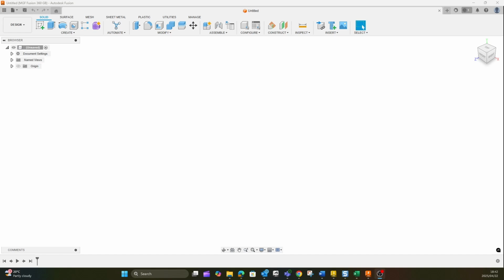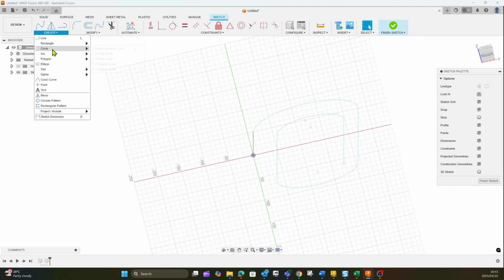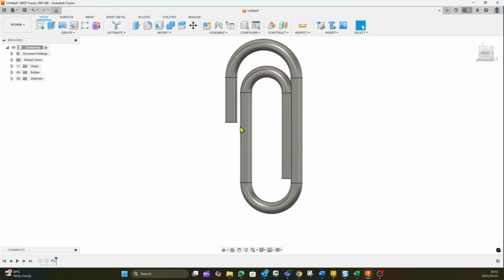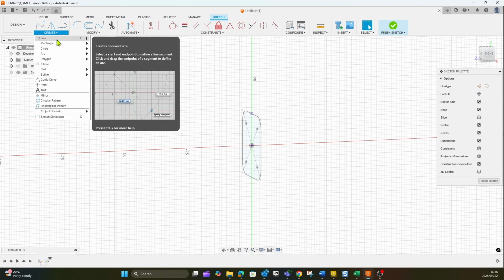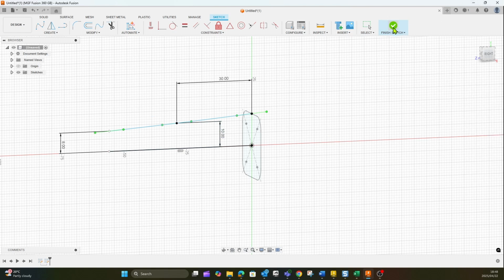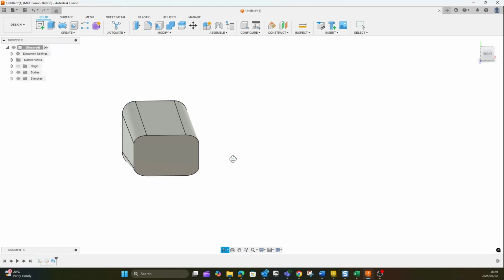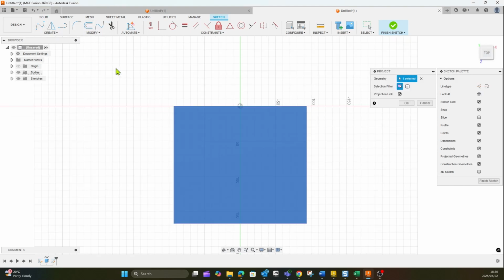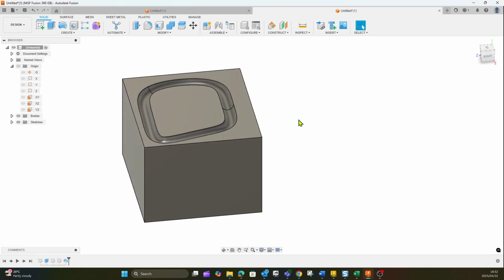Understanding the Sweep Feature within Autodesk Fusion